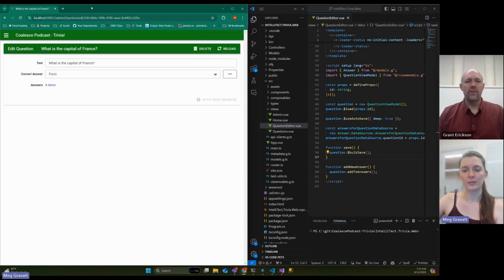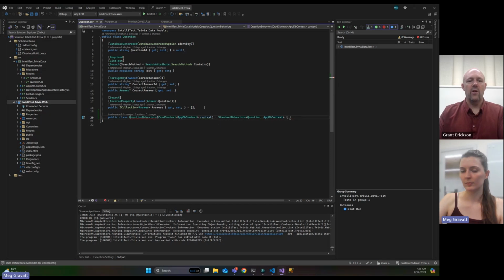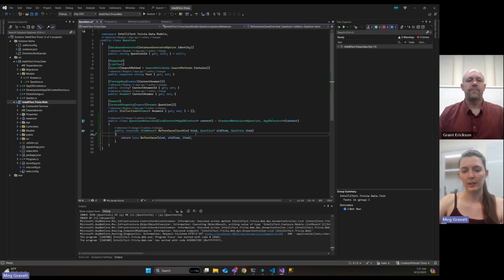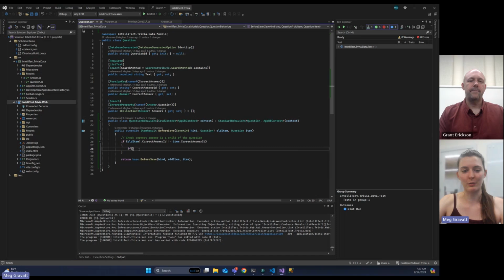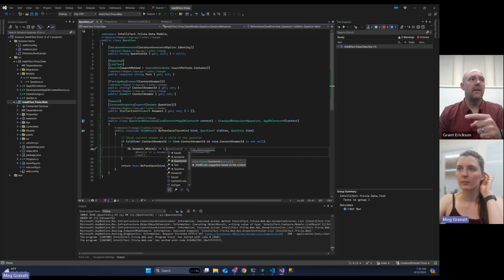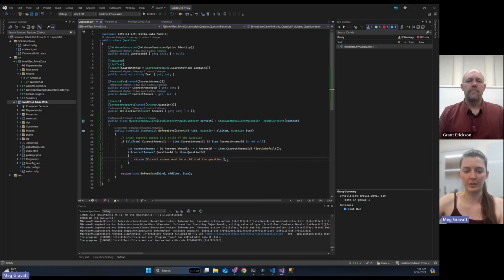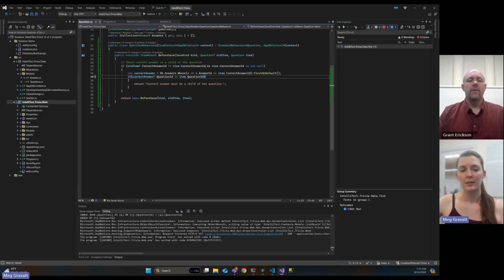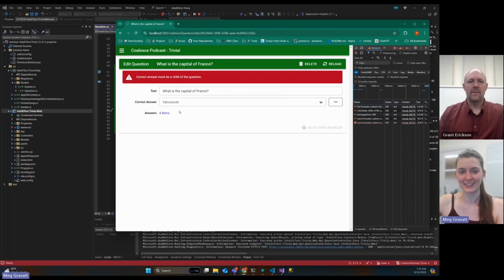The Coalesce Podcast 012: Behaviors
Learn how to change the create, update, and delete functionality, specifically how to user server-side validation.